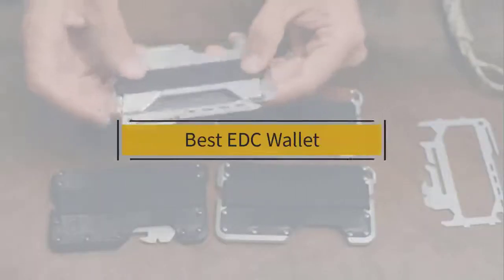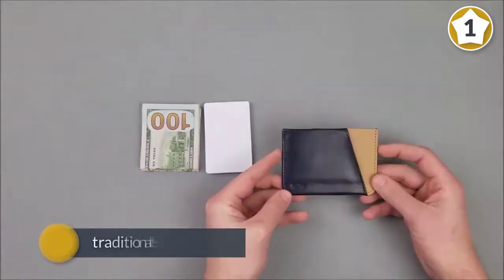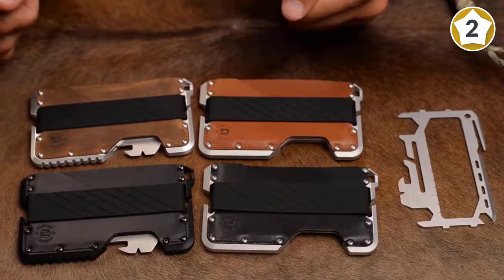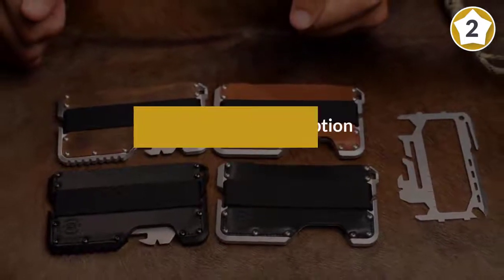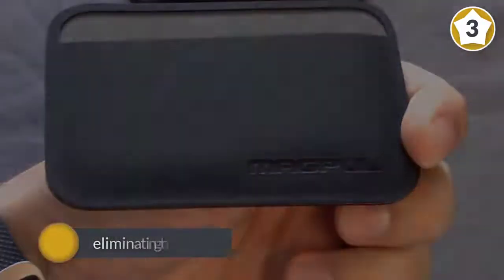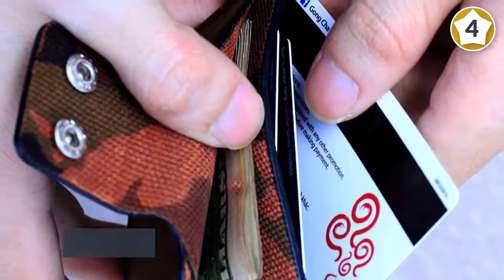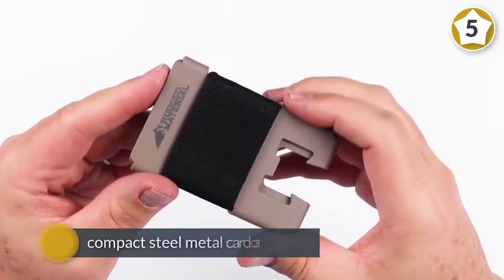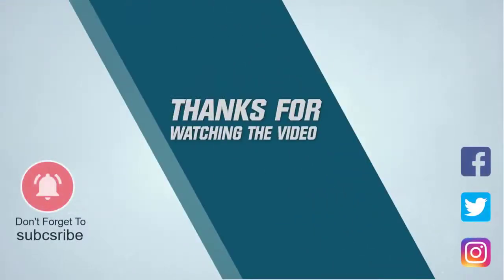Top 5 Best EDC Wallets Reviews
List products in video. Click the link below check on Amazon:

1. Bellroy Micro Sleeve, slim leather wallet:

2. Dango T01 Tactical EDC Wallet - Made in USA:

3. Magpul DAKA Essential Slim Wallet:

4. Lethnic Minimalist Wallet, Tactical Modern Slim Genuine Leather:

5. Ranger Minimalist RFID Blocking Slim Front Pocket Wallet: